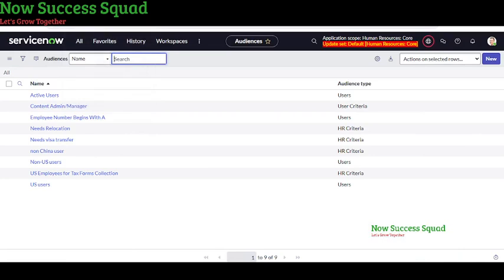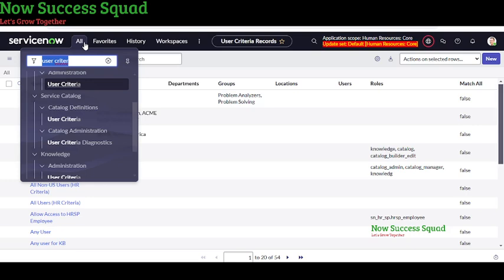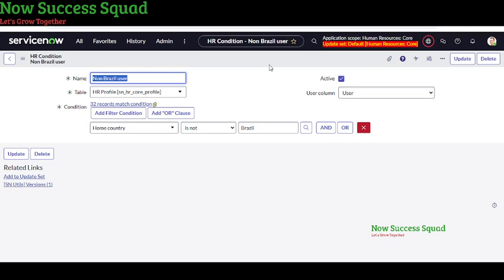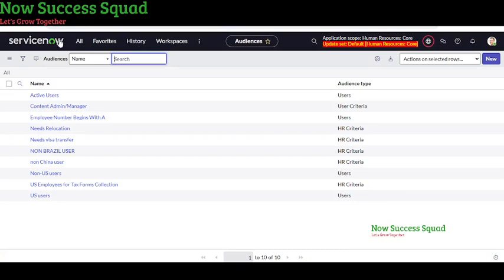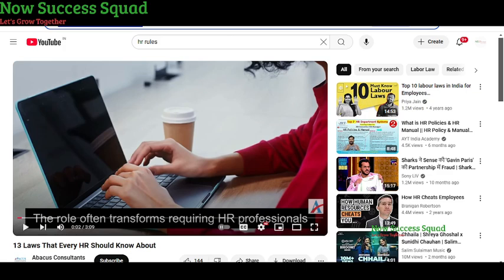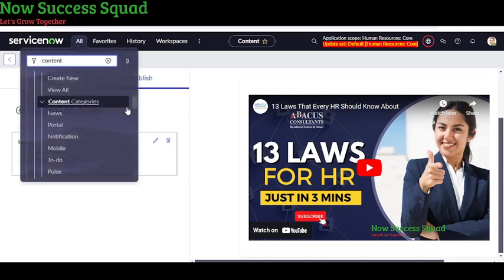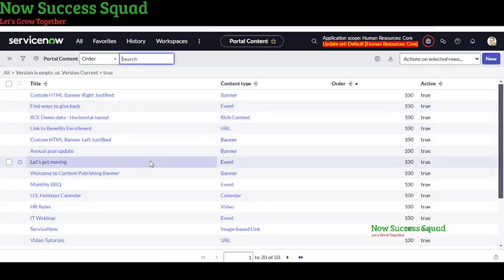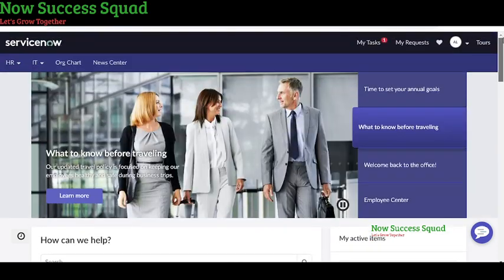HRSD DAY 6 Audience, USER Criteria, HR Criteria, Content , EMP Center PRO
Welcome to the ultimate "ServiceNow HRSD Course" playlist! This comprehensive series is designed for HR professionals, ServiceNow administrators, and developers looking to master the Human Resources Service Delivery module. Discover how to leverage ServiceNow HRSD to revolutionize employee experiences, automate routine tasks, and deliver exceptional HR services.

Throughout this course, you will explore:

HRSD Fundamentals: Understand the core components of HRSD, including HR Services, HR Cases, and HR Profiles.

Employee Service Center: Learn how to build and customize a user-friendly portal for employees to access HR information and services.

Case Management: Master the lifecycle of HR cases, from initiation to resolution, ensuring efficient and consistent service delivery.

Knowledge Management: Discover how to create and manage an accessible HR knowledge base to empower employees with self-service options.

HR Workflows & Automation: Dive into configuring HR workflows, record producers, and automation to streamline processes like onboarding, offboarding, and benefits enrollment.

Reporting & Analytics: Gain insights into HR service performance through powerful reporting and dashboards.

Integration with Core HR Systems: Understand how HRSD integrates with other HR systems for a unified employee experience.

Whether you're new to HRSD or looking to deepen your expertise, this playlist provides practical, step-by-step guidance to implement and optimize ServiceNow HRSD in your organization.